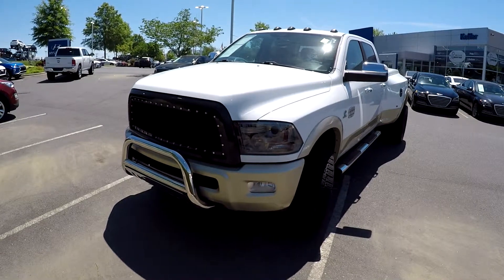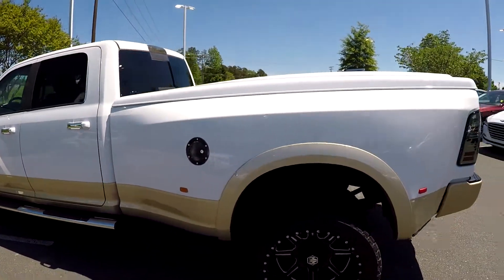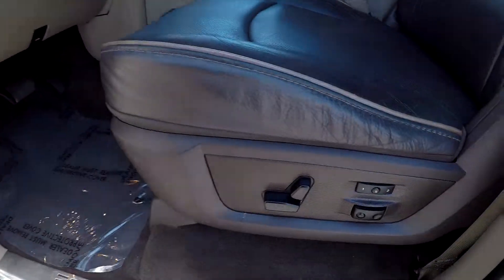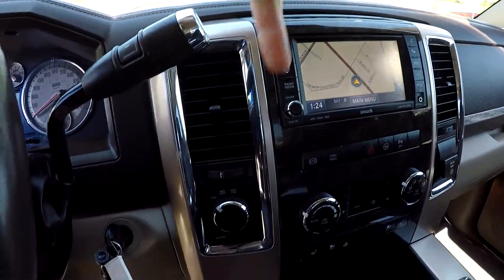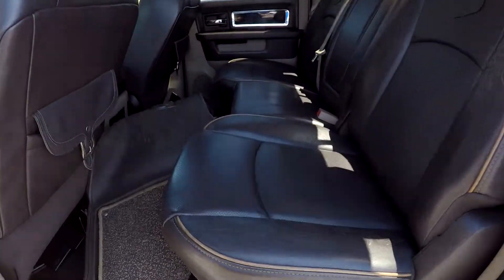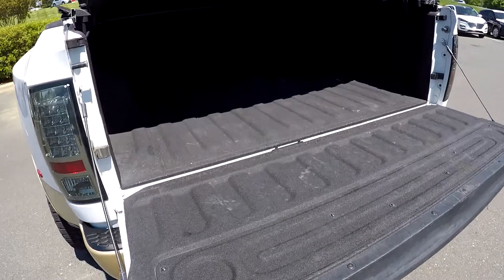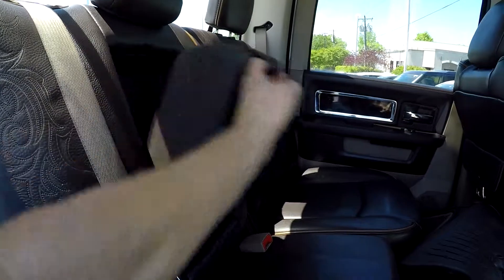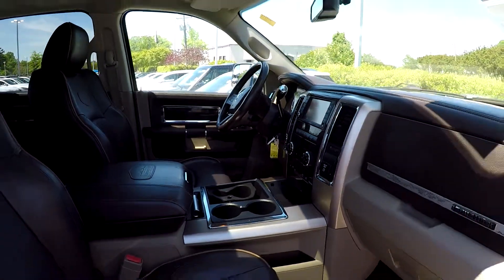Walkaround Review of 2011 RAM 3500 Longhorn Laramie 7694PT